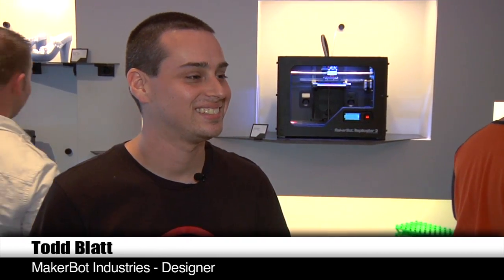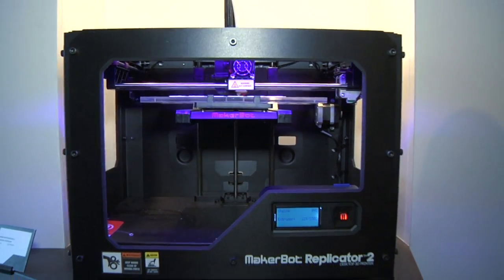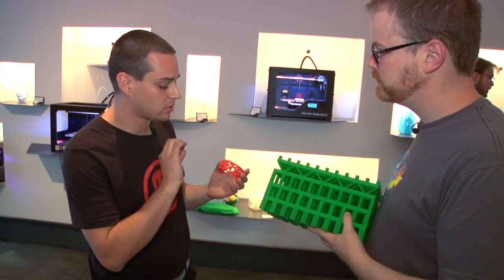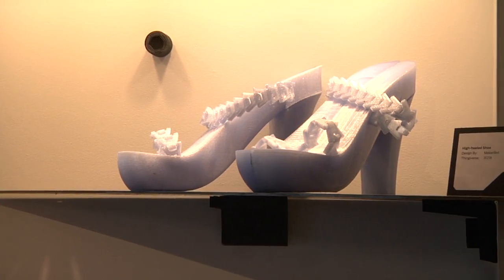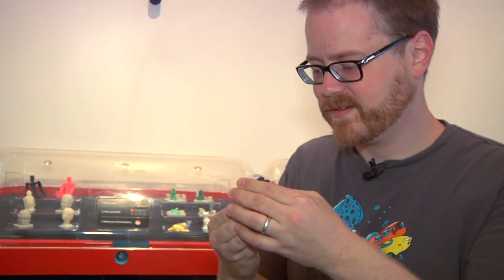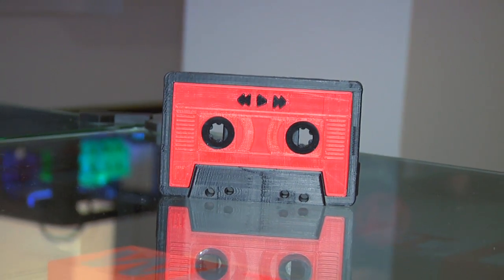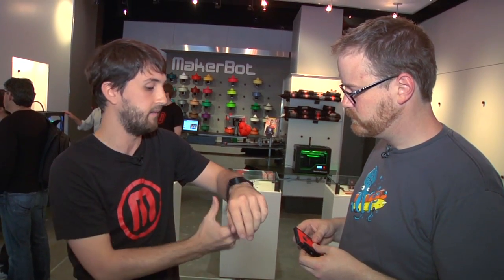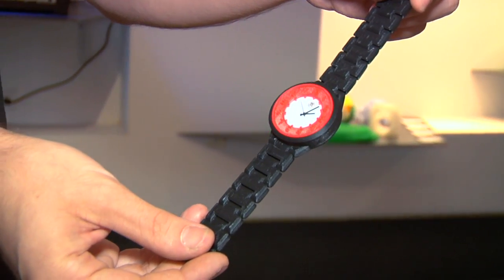Tested Visits the MakerBot Store in New York!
A trip to New York wouldn't be complete without a visit to MakerBot Industries' new retail store. Will chats with the in-house modelers at the MakerBot store to learn about how they design objects to stress test the capabilities of the new Replicator 2 and show off its 3D printing potential.